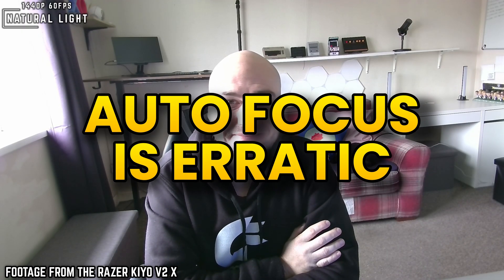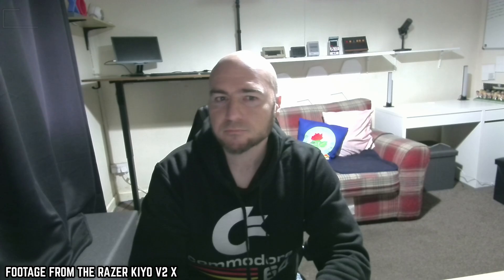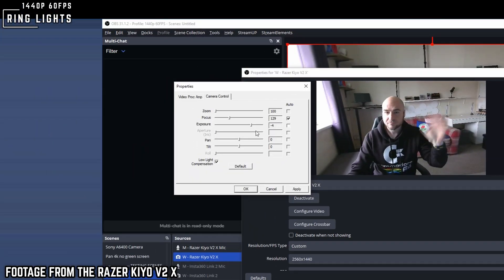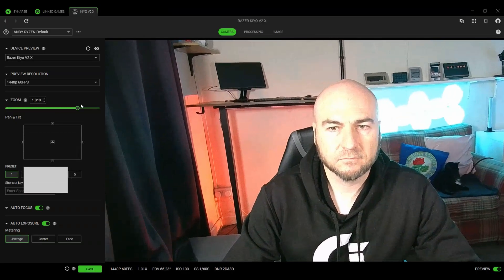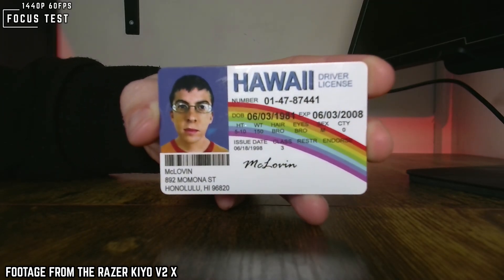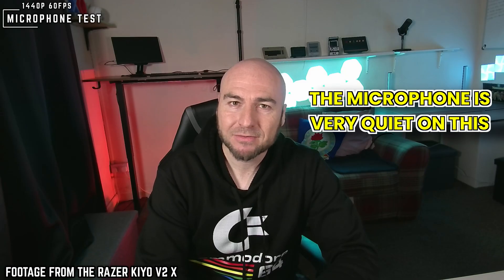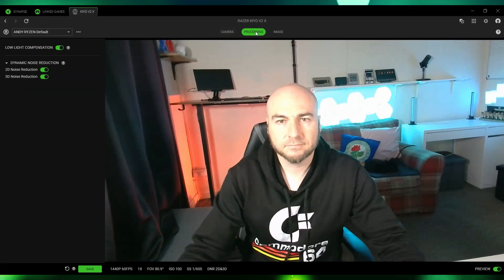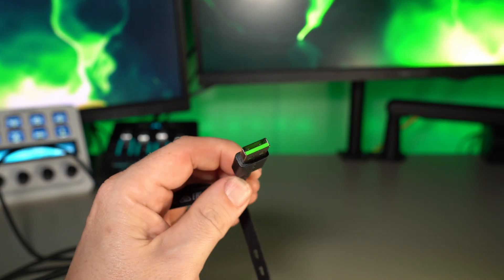Razer Kiyo V2 X Should Be Better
(Amazon commissions paid)

In this video, I take an in-depth look at the Razer Kiyo V2 X — a streaming-focused webcam from Razer designed for content creators, streamers, and remote professionals. I’ll show you how it performs in real-world conditions: image quality, lighting handling, software setup (via Razer Synapse), as well as a comparison with my inbuilt webcam.

00:00 - Dark room test
00:13 - Natural light test
00:59 - Room light test
01:20 - Ring light test
01:45 - Back light test
02:03 - Field of view
02:33 - Focus test
03:00 - Green screen removal
03:11 - Vs inbuilt webcam
03:25 - Microphone test
03:36 - Razer Synapse software
04:22 - Razer Kiyo V2 X

We check out completely different products in our Amazon Influencer shops
(US Store)
(UK Store)
(Canadian Store)